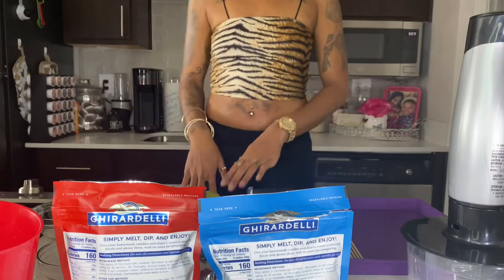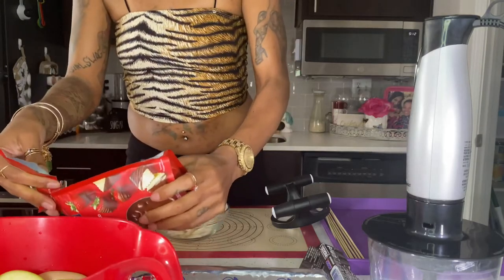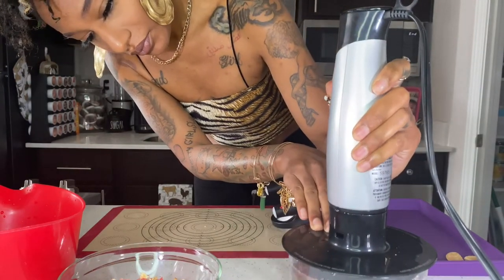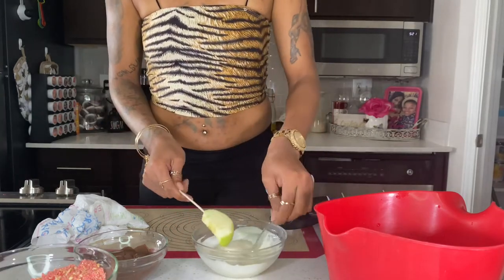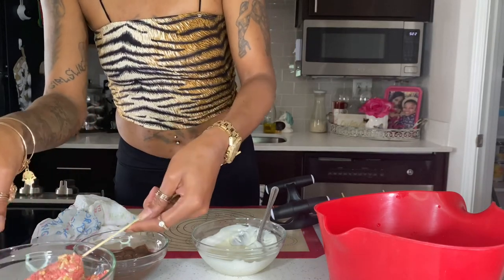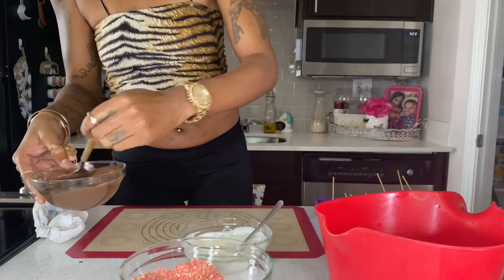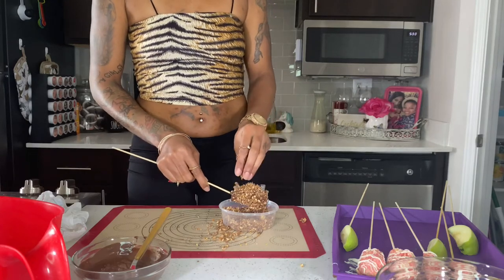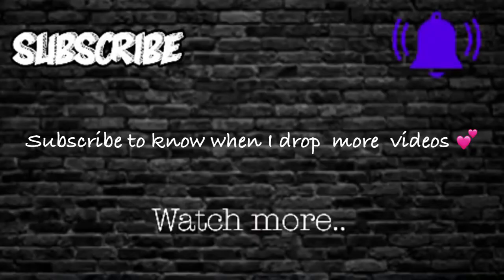How To | Gourmet Apple 🍏 Slices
White chocolate
Dark chocolate 🍫
Snickers bar 2
Sugar cookies
Strawberry 🍓 wafers
Apple slicer
Parchment paper
Tooth picks or kabob sticks
Olive or coconut🥥 oil

Shirt from